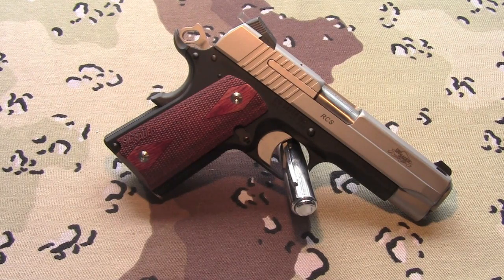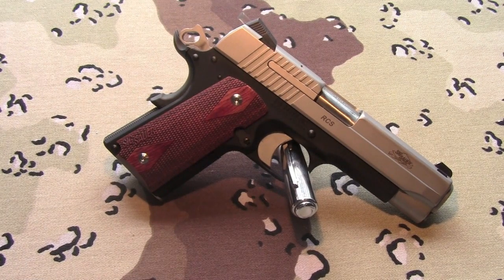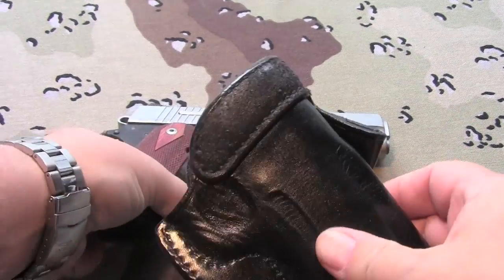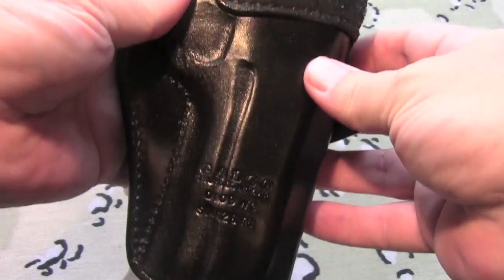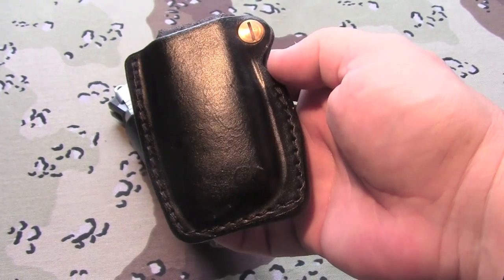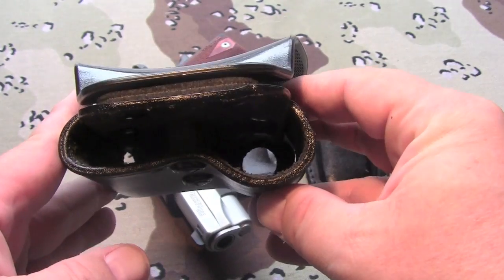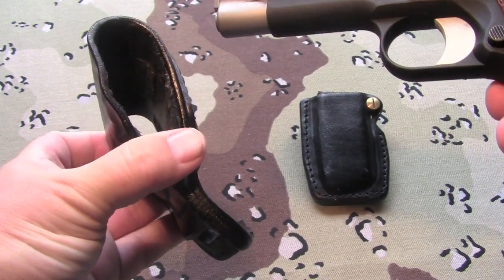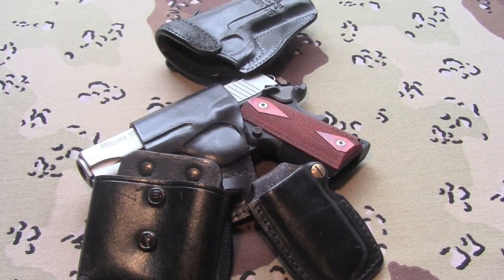Favorite Holsters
Here is a table top review of my favorite holsters. I totally love Galco but also show you why a small holster company deserves a big shout out.

Nevadagunleather.com

Galcogunleather.com